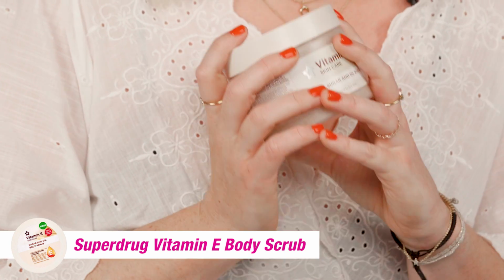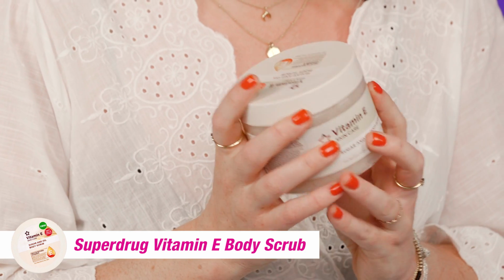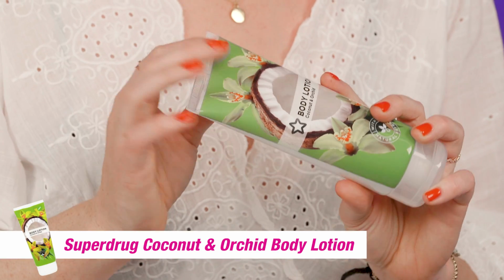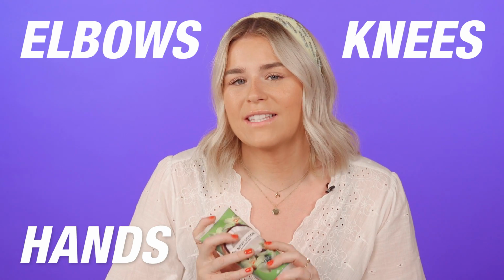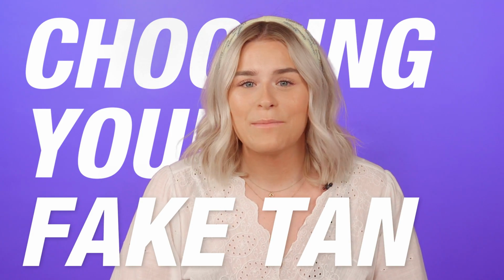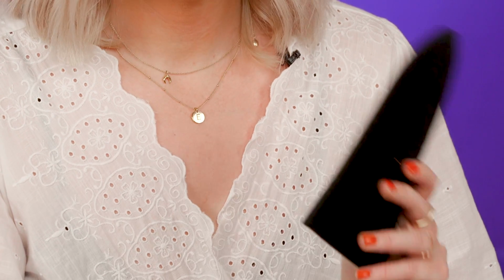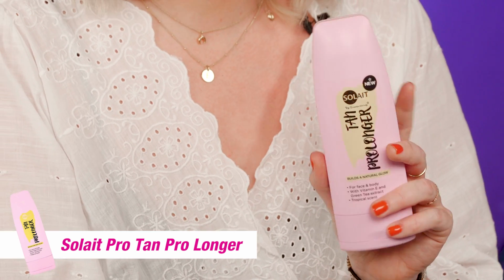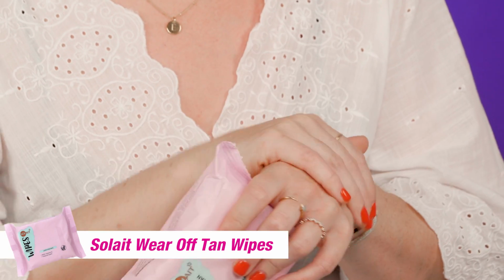How To Make Your Fake Tan Last Longer | Superdrug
Wanna keep that golden summer glow as long as poss? Follow these easy hacks to make your fake tan last and last.

Superdrug Vitamin E Sugar / Oil Body Scrub

HIGlow High Intensity by Rochelle Humes Radiance Glow Cream